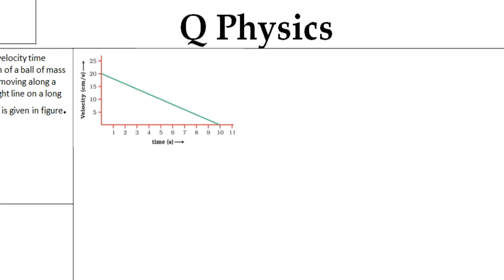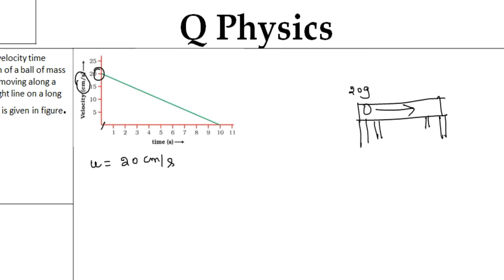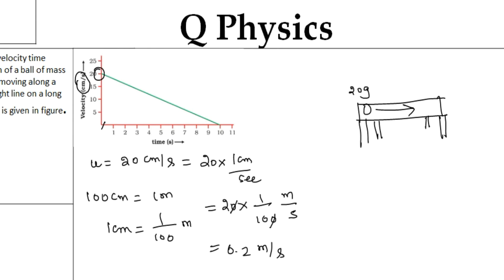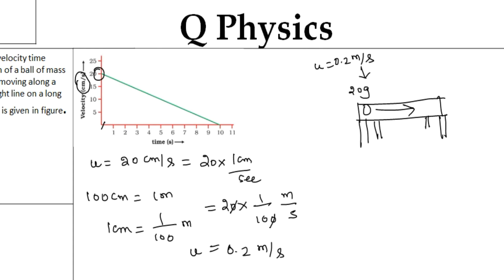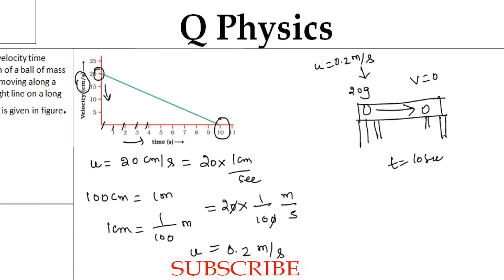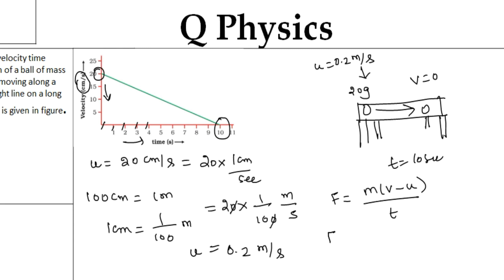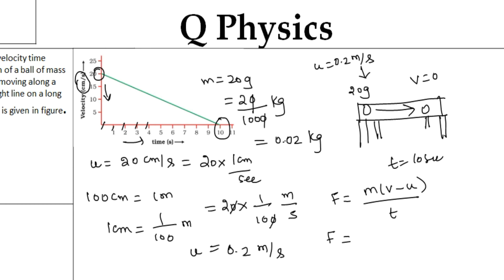The velocity-time graph of a ball of mass 20 g moving along a straight line on a long table is given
Grade 9: Force and Laws of Motion